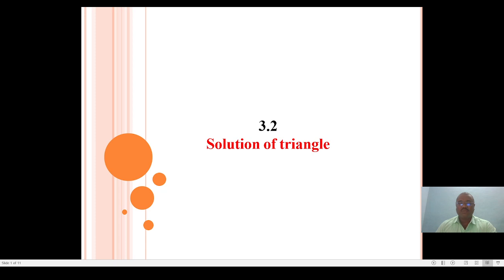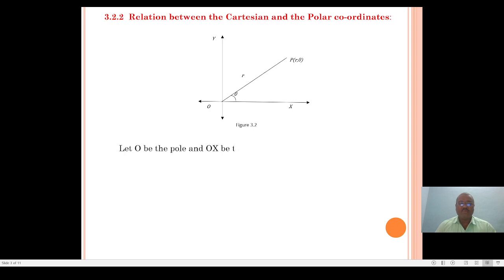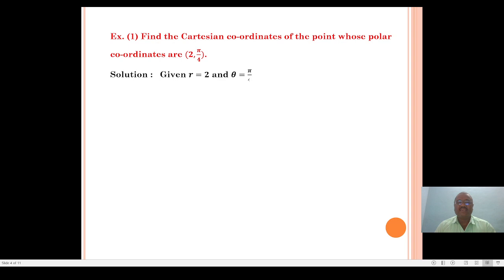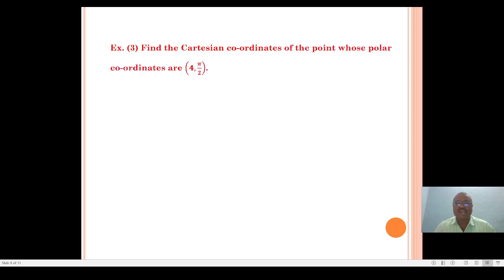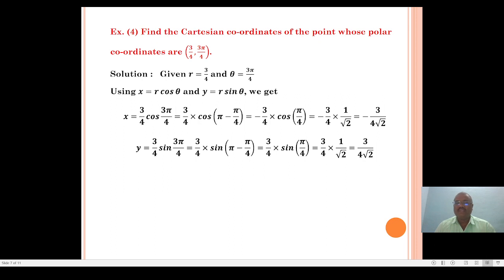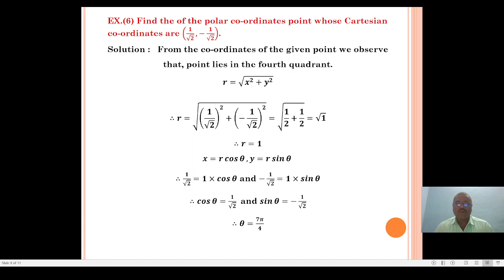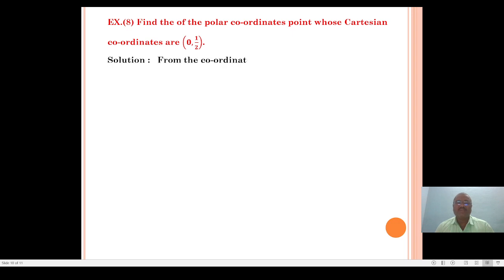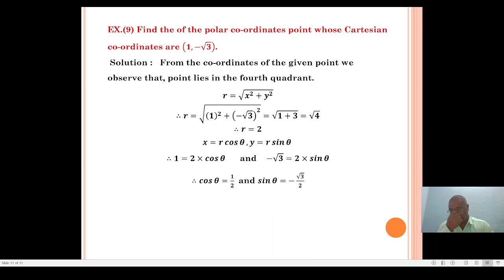M 1 3 Trigno Fun polar Coordinate